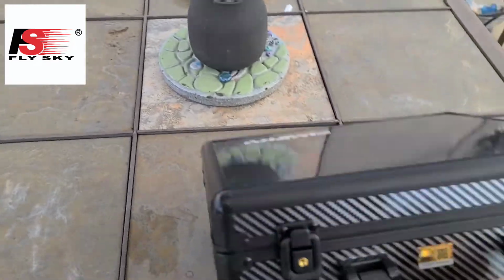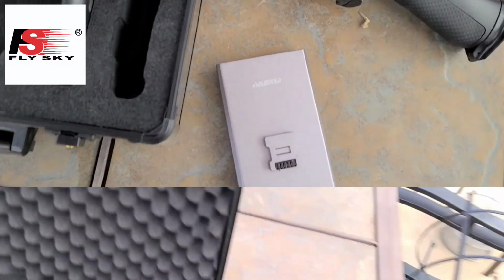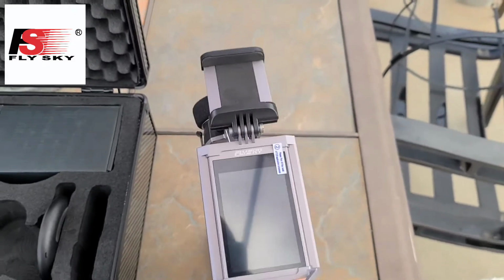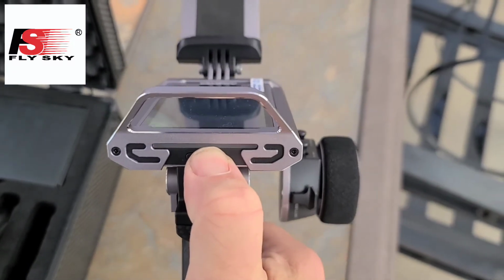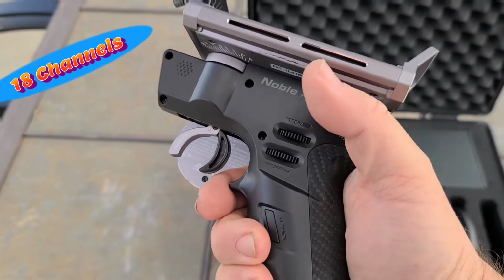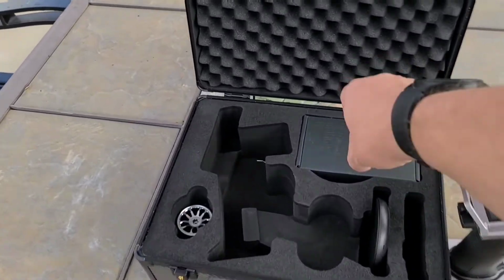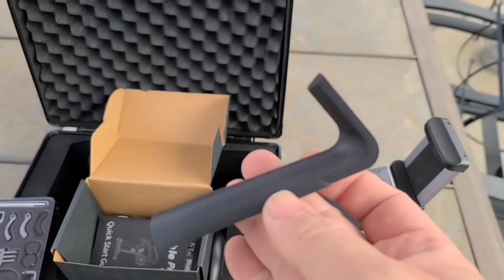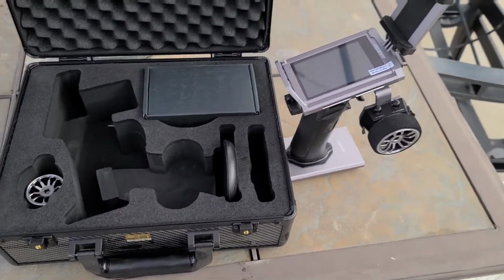FlySky Noble NB4 Pro Unboxing - S02E016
We talk about and unbox our new transmitter for the channel. we got a FlySky Noble NB4 Pro. We will also come back in a month and do some final thoughts on this new set up.

FlySky Noble Pro

FlySky Noble

RC Groups to Check out in AZ:
AZ RC Bashers Group:

Arizona RC Tracks:
M&M Mile RC Oval Track:

AZ Hobby Shops to Check out:
Awesome Hobby:

Amazon Music: